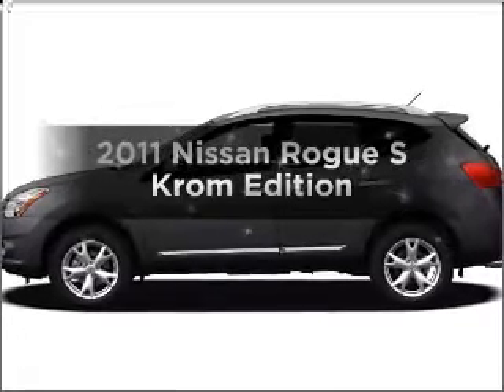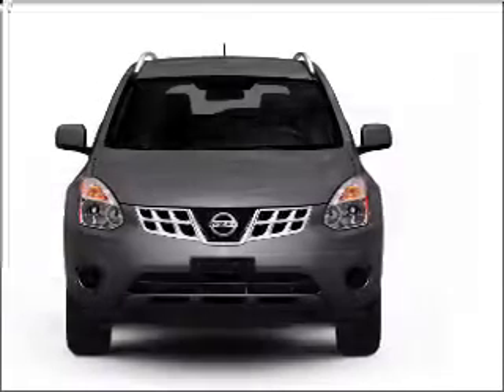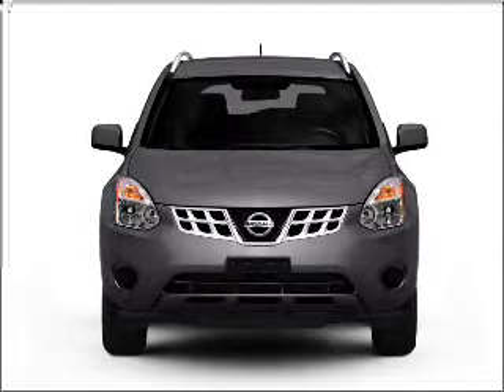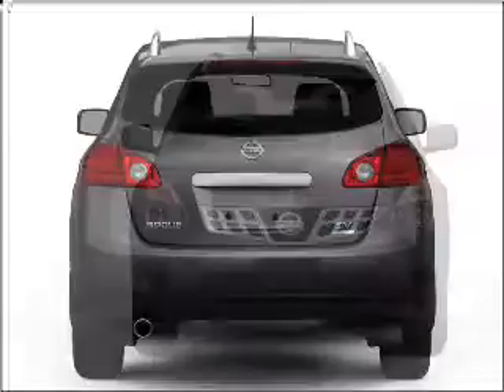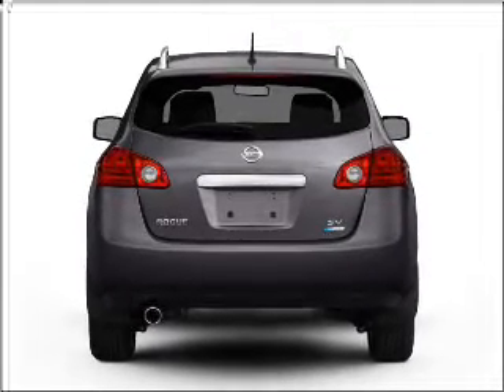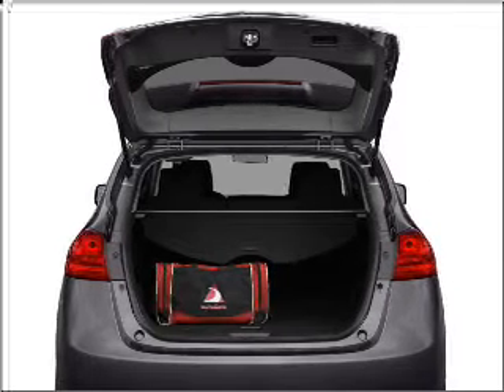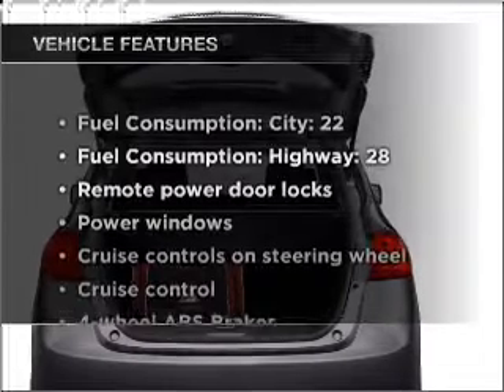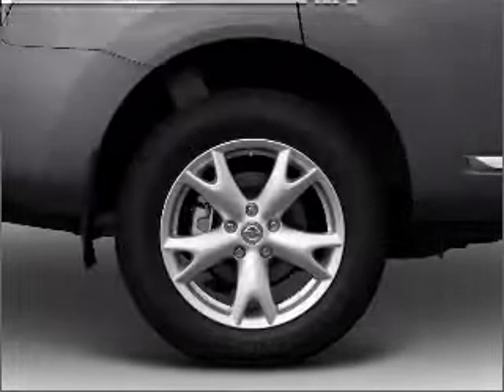2011 Nissan Rogue - Sumter SC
Year: 2011
Make: Nissan
Model: Rogue
Trim: S Krom Edition
Engine: 2.5 liter inline 4 cylinder 16 valve
Transmission: Automatic CVT
Color: Platinum Graphite
Mileage: 9
Address:
1260 Broad St